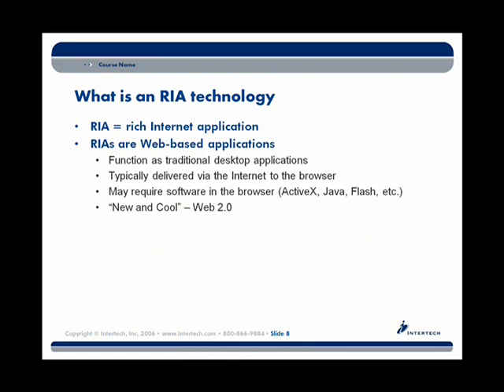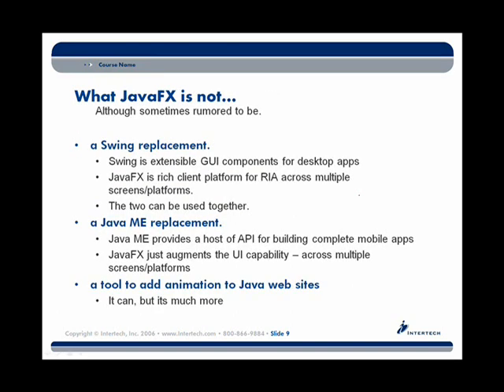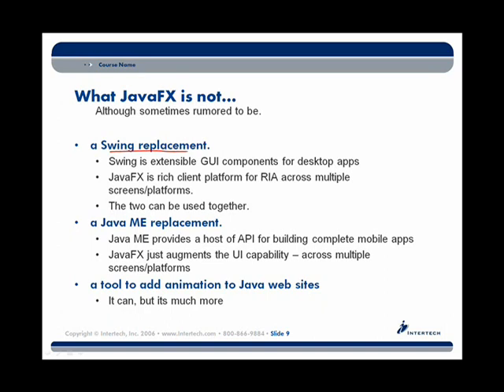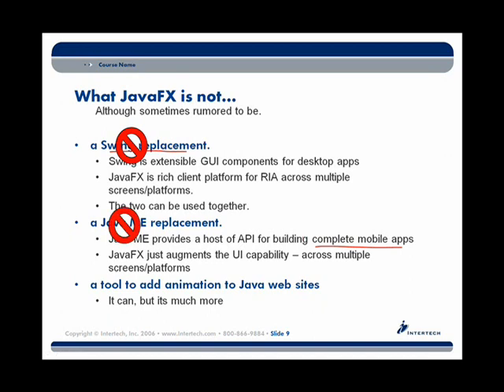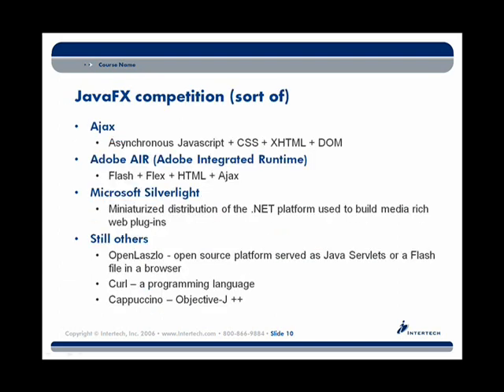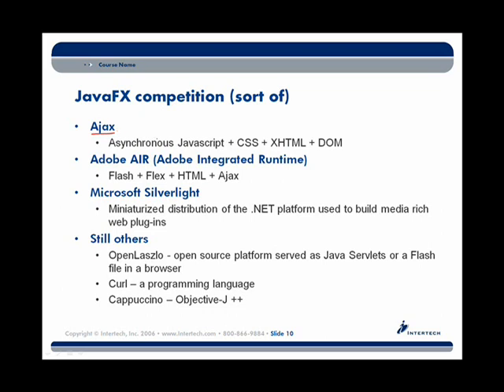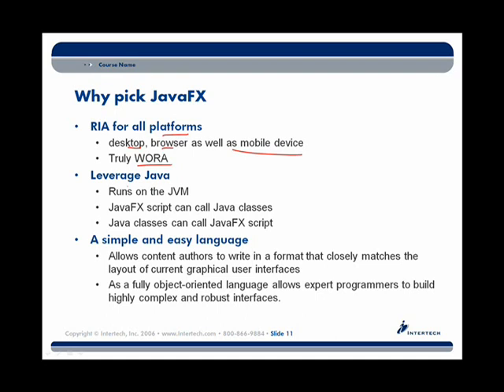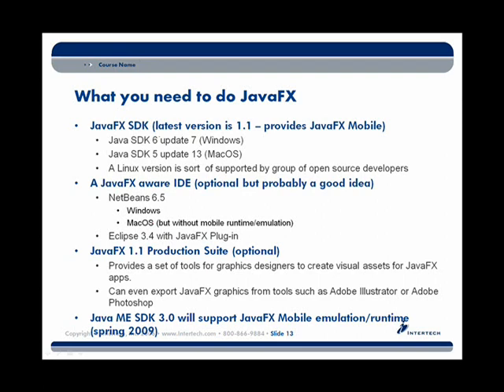Intertech Java FX Training- Part 1b